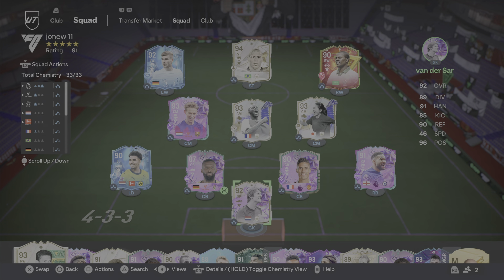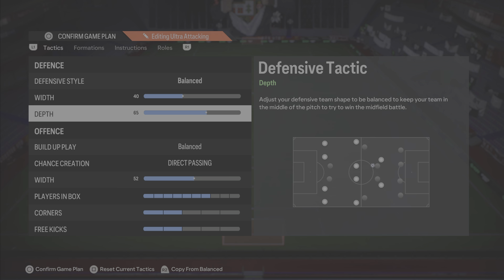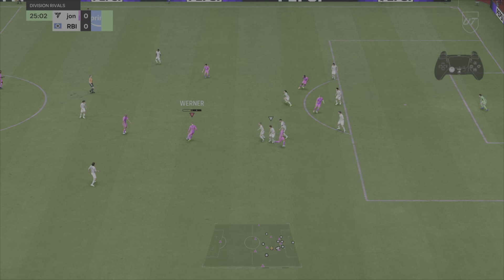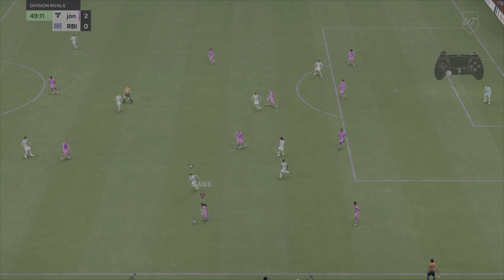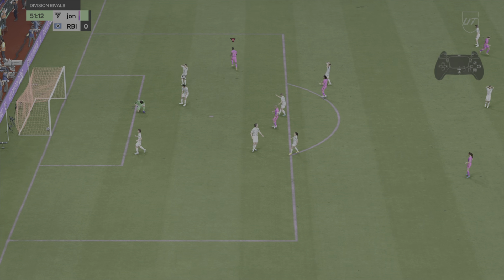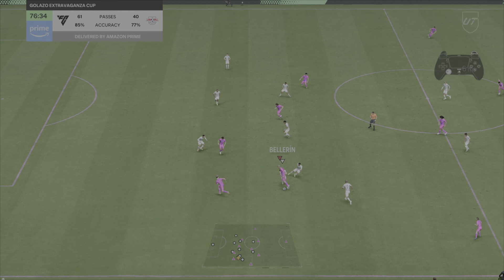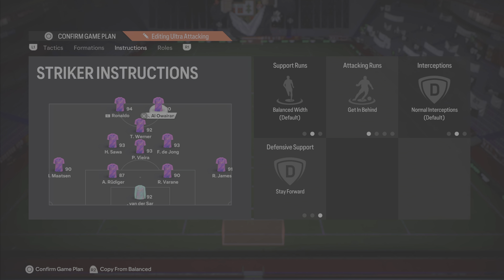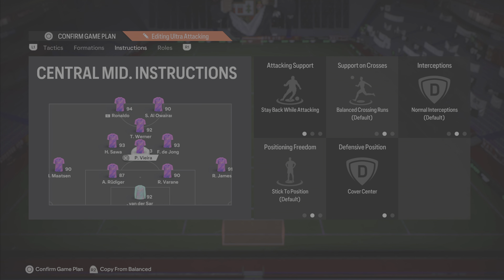EA FC 24 Post Patch 4312 Custom tactics & Instructions Elite Rival Division Golazo Extravaganza cup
a unique youtube channel created by father and sons.
you'll see different games on a regular basis,different styles between the 3 of us.